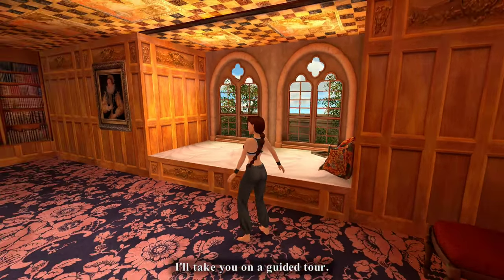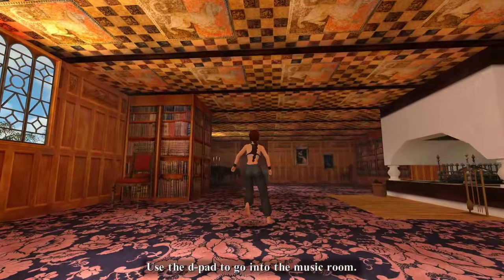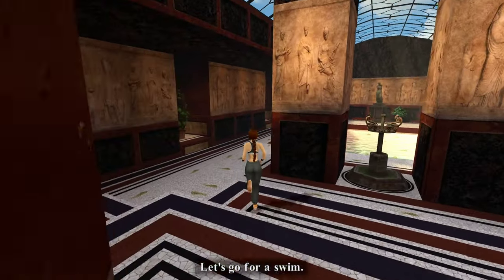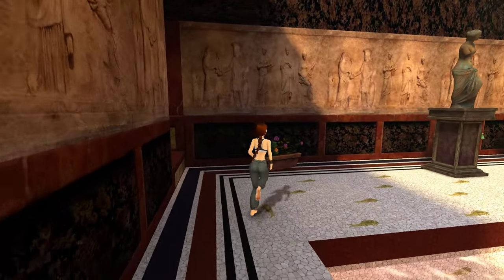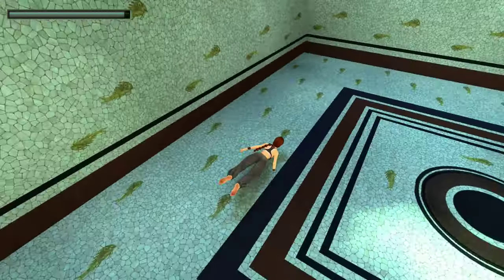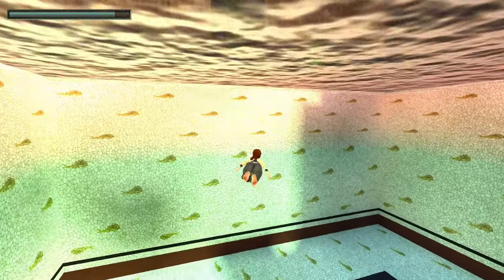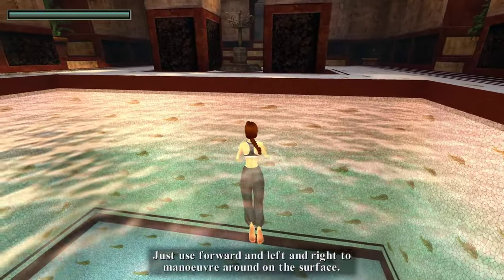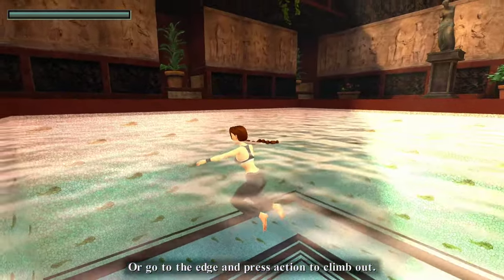Tomb Raider 1 Remastered! Lara's Home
Finally the day has arrived that we can experience Tomb Raider 1,2 and 3 all over again with a fresh coat of paint!